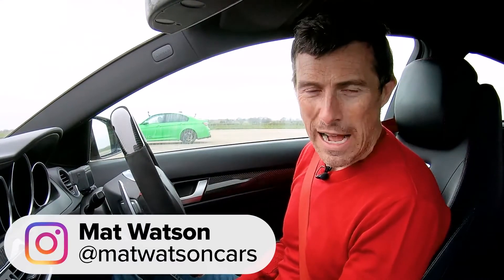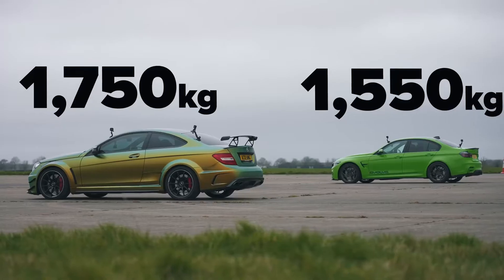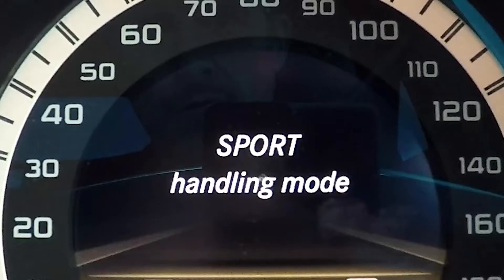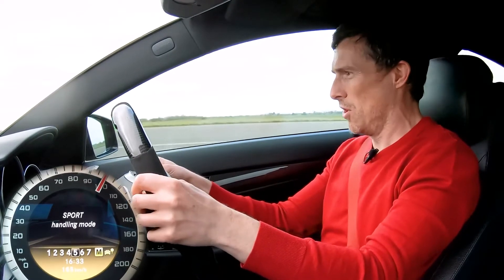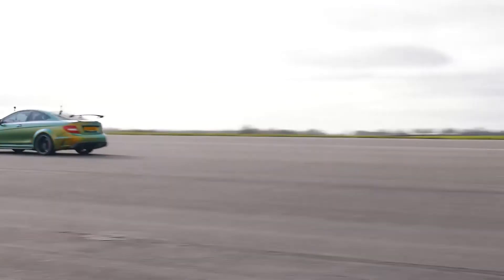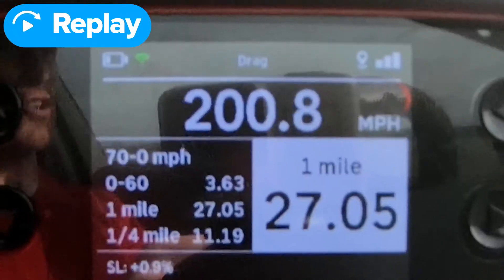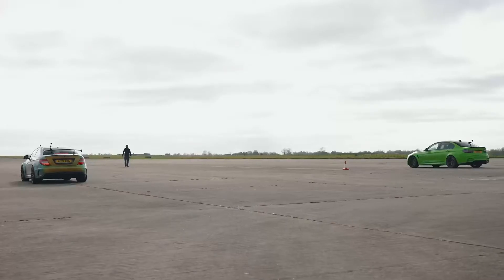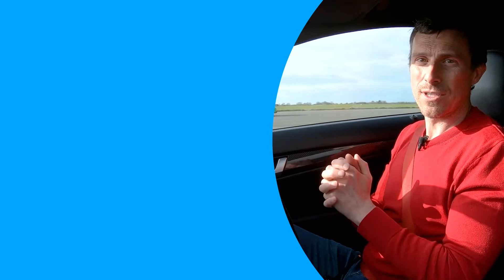750HP AMG C63 Black Seuiries v 700HP BMW M3: DRAG RACE 1/4, 1/2 and 1-MILE! | CARWOW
750HP AMG C63 Black Seuiries v 700HP BMW M3: DRAG RACE 1/4, 1/2 and 1-MILE!| CARWOW